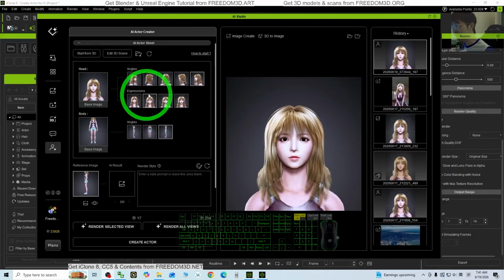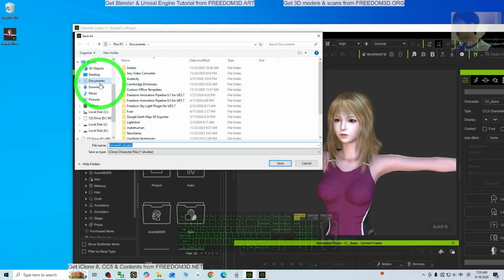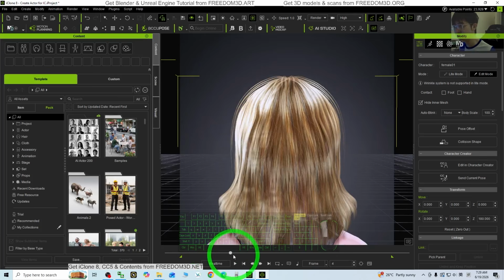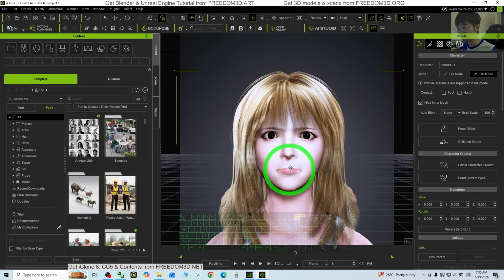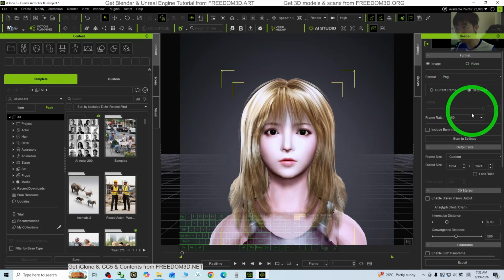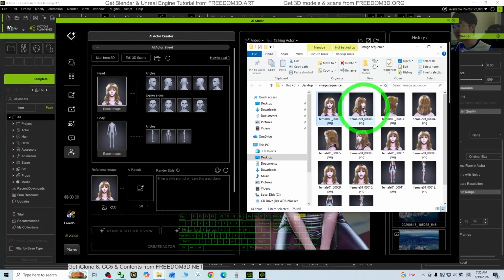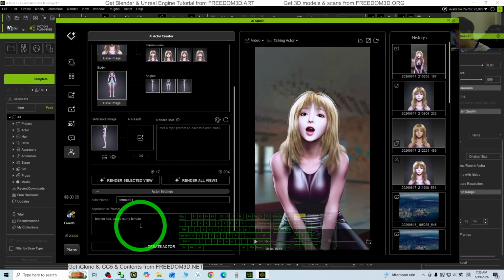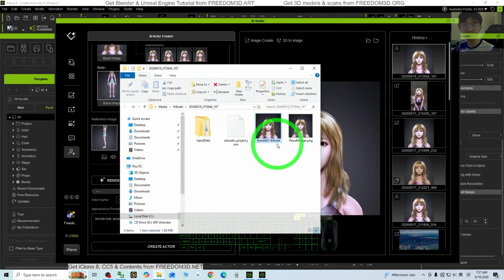CC5 to AI Actor Tutorial | Create Reusable AI Studio Characters in iClone 8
Learn how to convert a Character Creator 5 (CC5) avatar into a reusable AI Actor for iClone 8 AI Studio. In this tutorial, I demonstrate the complete workflow for creating a custom AI Actor (iModel) that can be reused for AI image generation, AI video generation, and future AI Studio projects.

The process includes exporting a CC5 avatar, preparing the required image sequence, fixing hair physics for accurate renders, generating the AI model, and creating a permanent AI Actor that can be used repeatedly inside the AI Studio ecosystem.

CHAPTERS:

0:00 Introduction
This tutorial by Freedom Arts 3D Workflow provides a step-by-step guide on converting a Character Creator 5 (CC5) avatar into a reusable AI Actor for iClone 8 AI Studio.

0:30 Avatar Preparation
Export your CC5 project as an iAvatar file to your local machine.

1:39 AI Actor Setup
Open AI Studio in iClone 8, select the Create Actor workflow, and replace the default dummy character with your exported iAvatar.

2:16 Render Image Sequence
Carefully frame the character to capture the required angles and expressions before rendering a PNG image sequence.

4:20 Hair Weight Map Removal
Select the character's hair and delete the weight map to keep the hair static during the rendering process.

6:03 AI Model Generation
Import the rendered image sequence into AI Studio, populate the character data, and add an appearance prompt to create the AI Actor.

7:55 AI Actor Result
The workflow generates an iModel file that can be reused for future AI image generation, AI video generation, and animation projects.